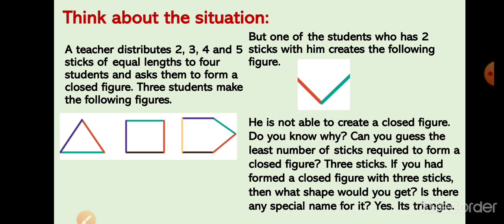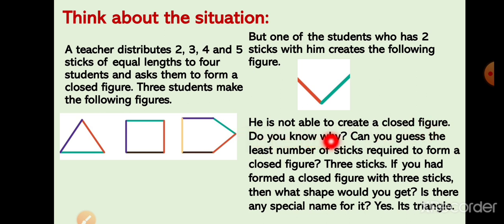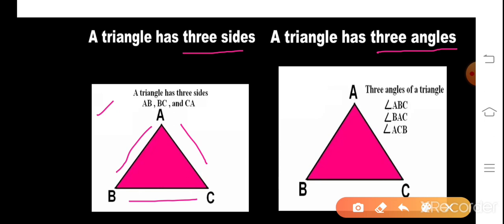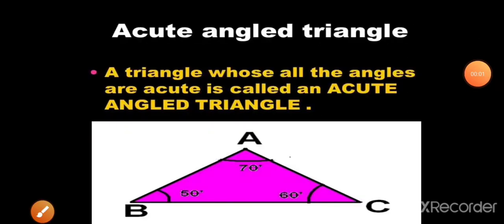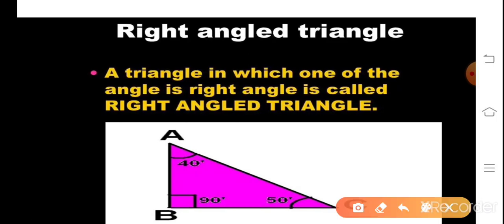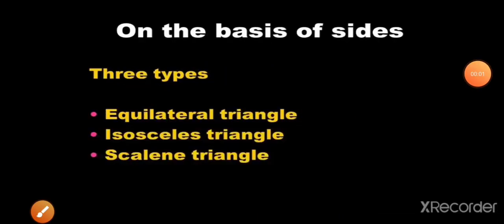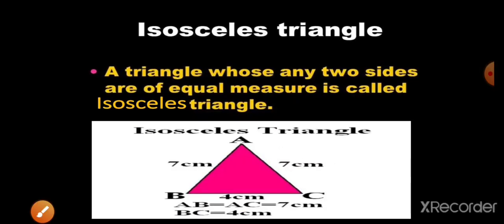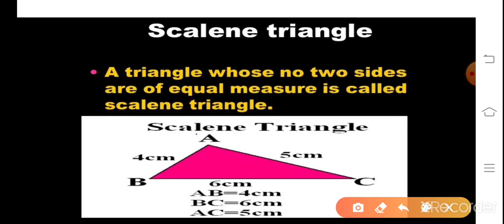Geometry || Triangle and Types of Triangle...